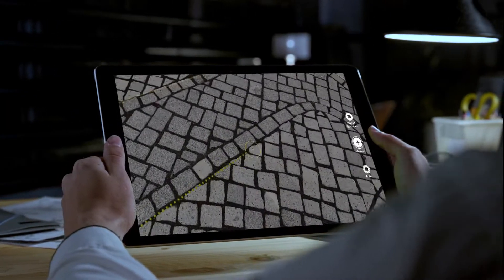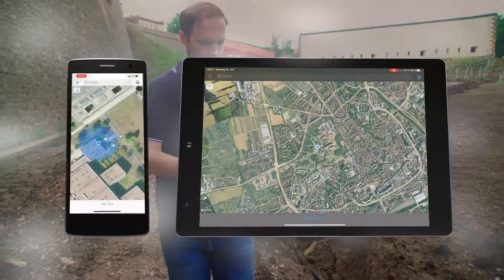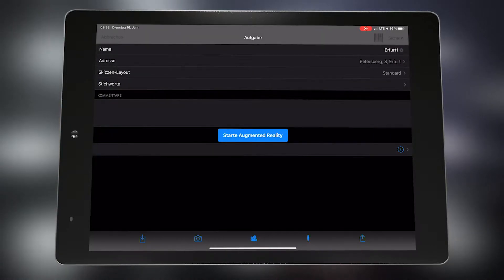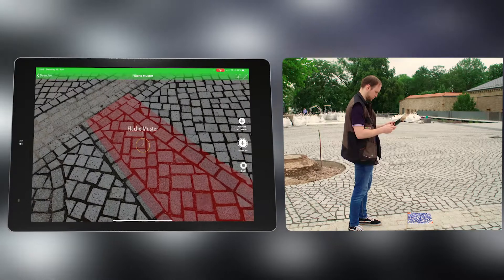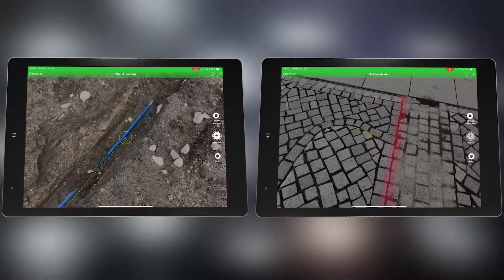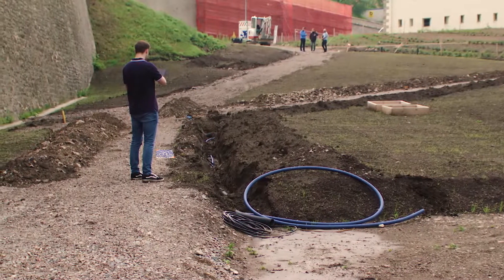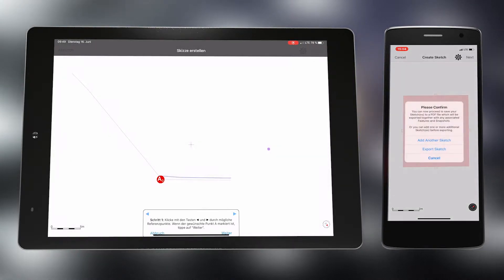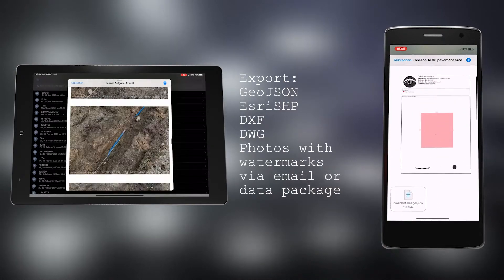GeoAce for Landscape architects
This video shows the use of GeoAce in landscaping